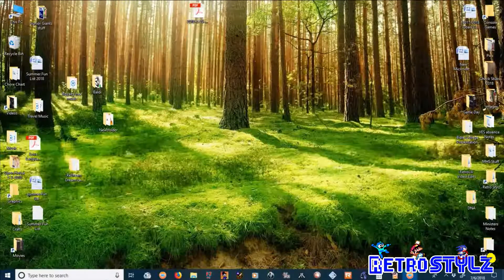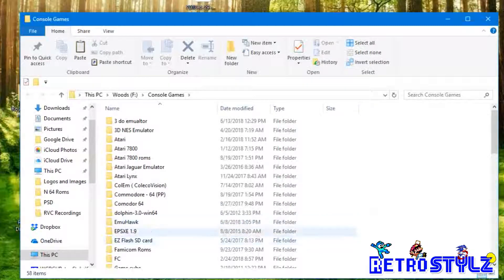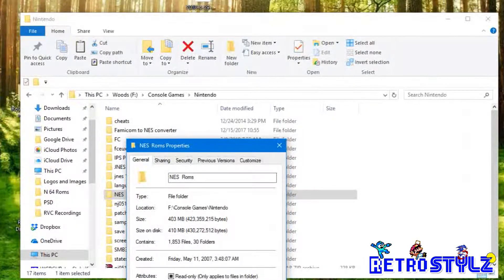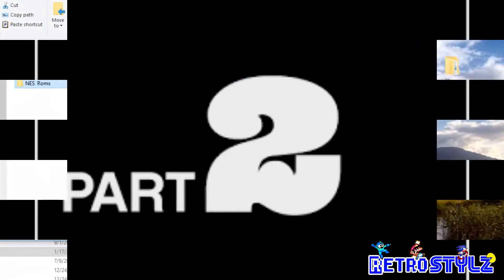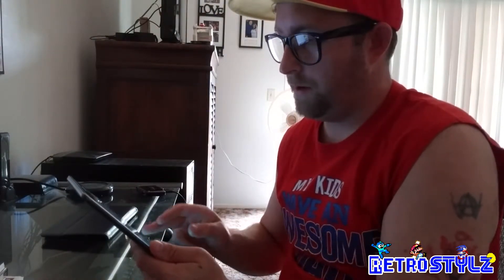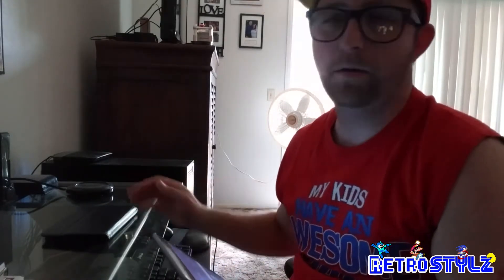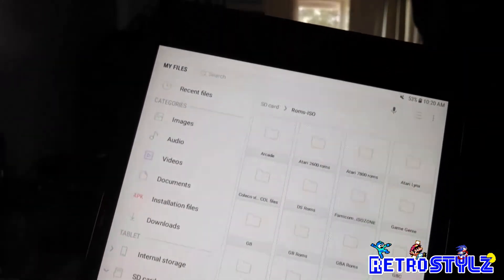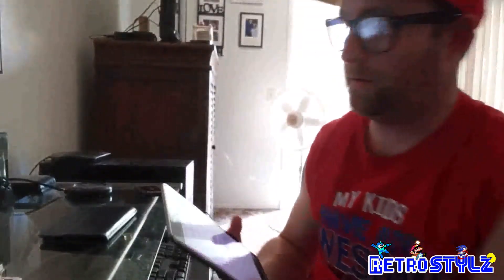Transferring roms from your PC to your Android Device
Howdy everyone. This is one of my more teaching style videos that show you how to transfer your roms from your PC to your Android device. Below will be the links to the items that I talked about in my video.

Micro USB cable:

USB Type C:

Power brick:

Card reader:

Enjoy this video and please like my Instagram and Face Book page as well.

Thank you all so much for being an amazing version of you.